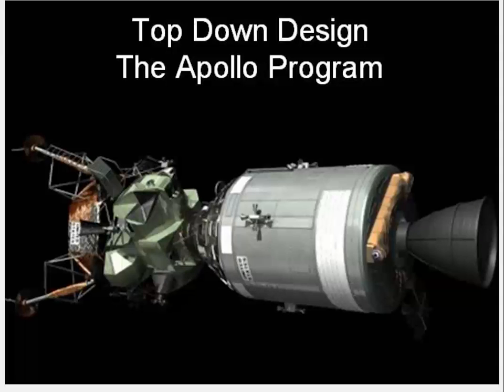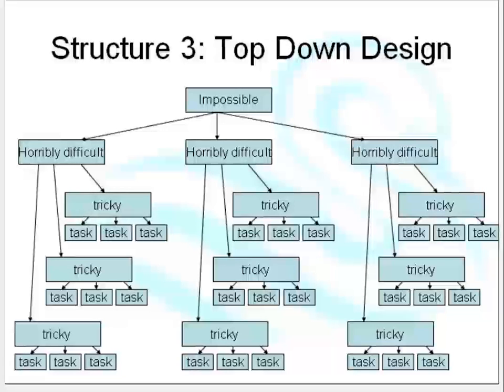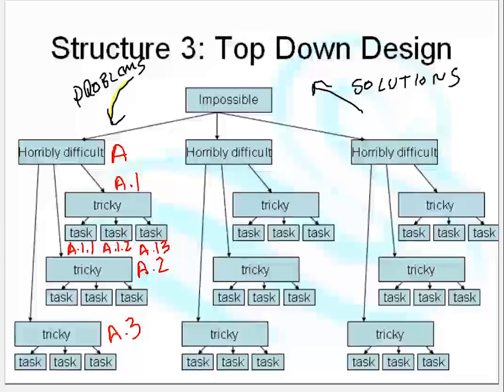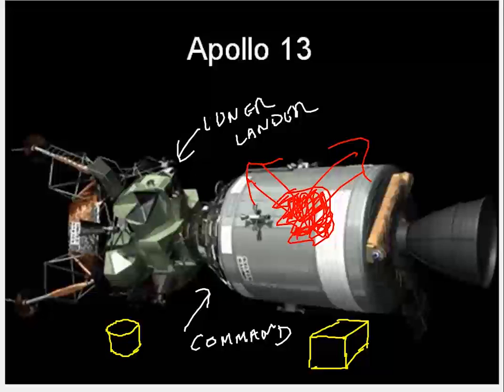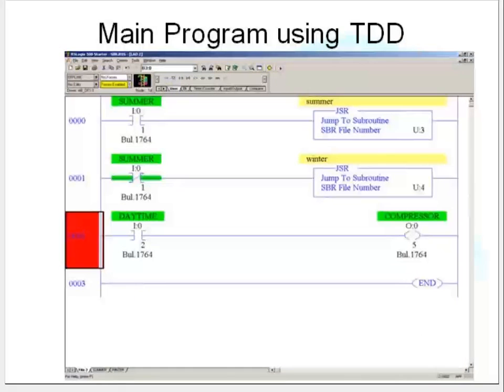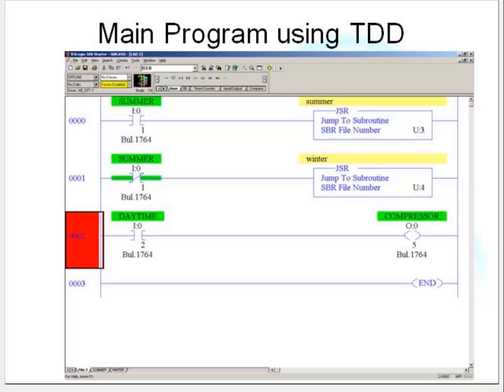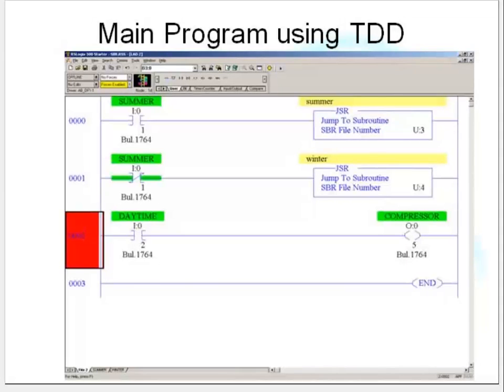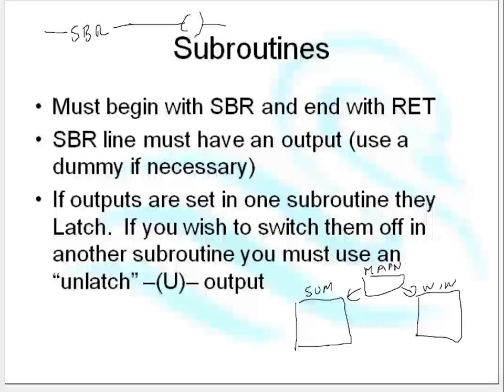PLC3 Part 5